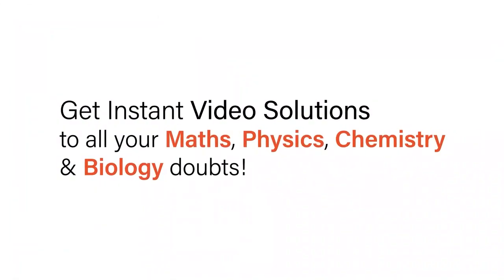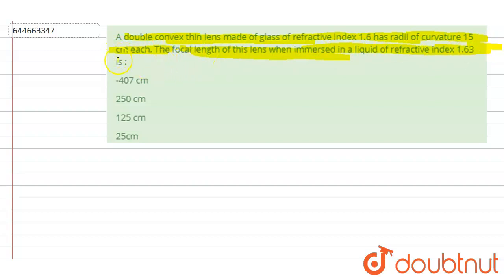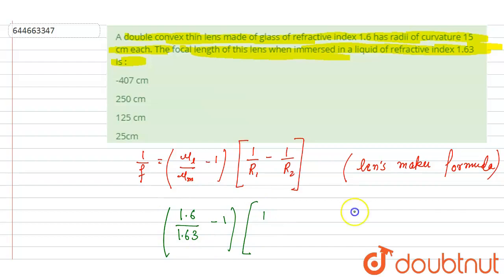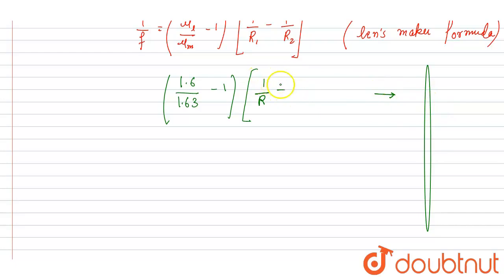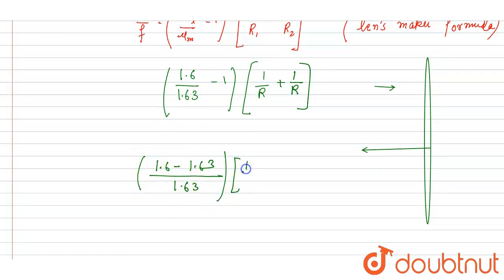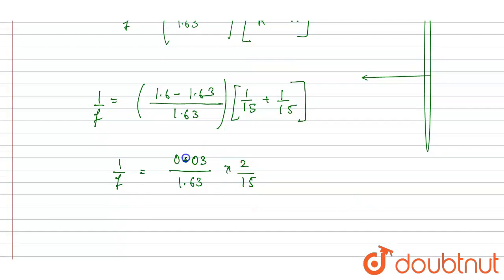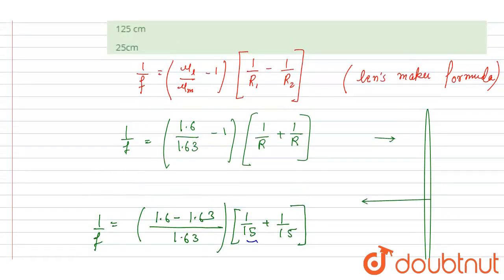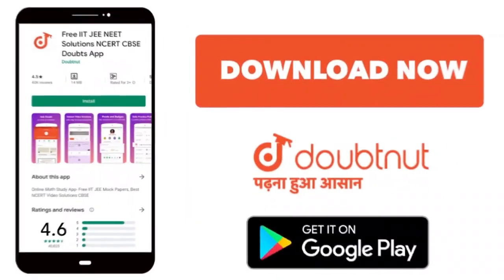A double convex thin lens made of glass of refractive index 1.6 has radii of curvature 15 cm eac...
A double convex thin lens made of glass of refractive index 1.6 has radii of curvature 15 cm each. The focal length of this lens when immersed in a liquid of refractive index 1.63 is :
Class: 12
Subject: PHYSICS
Chapter: RAY OPTICS
Board:IIT JEE

👉 Have Any Query? Ask Us.